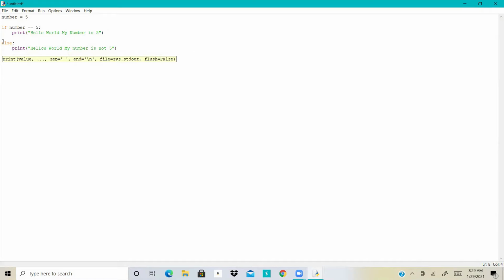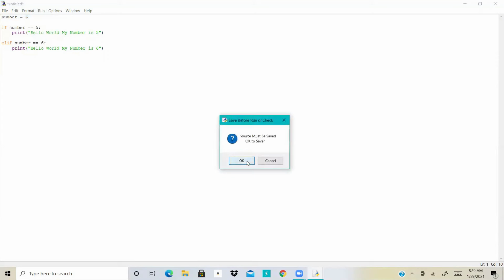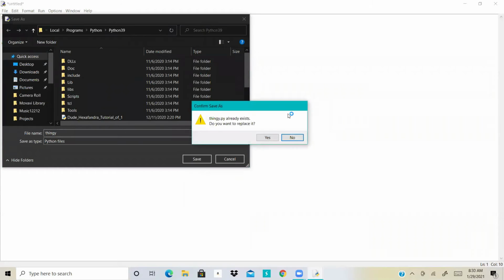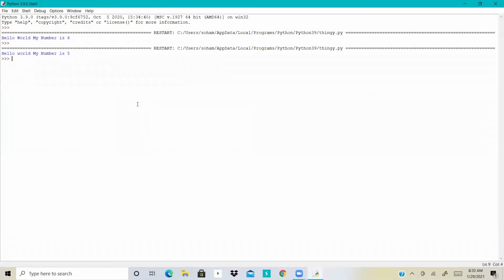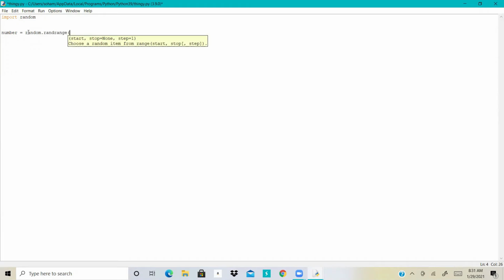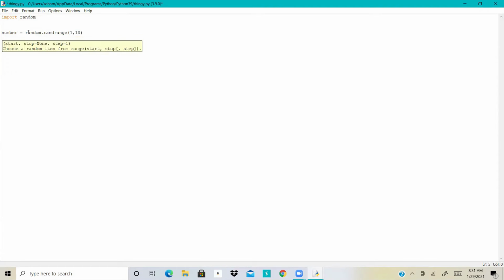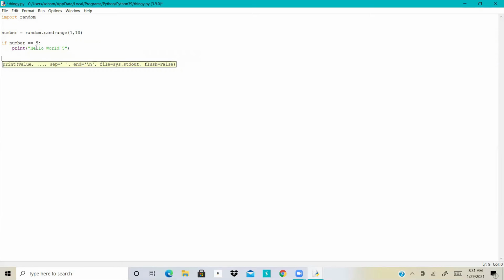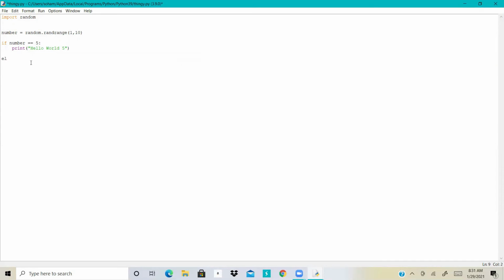If and Else Function | Python Tutorials for Absolute Beginners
In this video Dude Hexafandra will be explaining the if and else function and will show you the random.randrange() function and its uses.

Why Python?
Python is a good tool to use in coding, it is a fast, easy and efficient way. Python is known as a readable programming language; its syntax was designed to be interpretable and concise, and has inspired many other coding languages. Python is a good first language for coders.